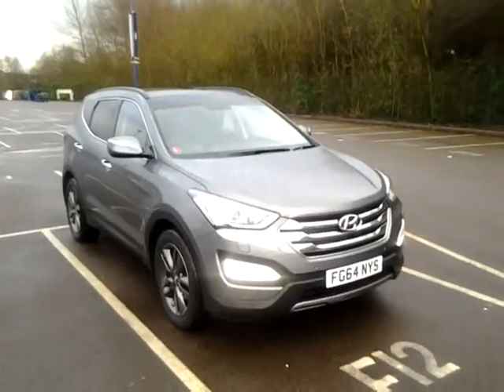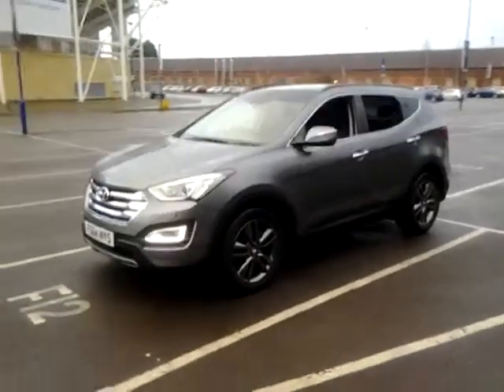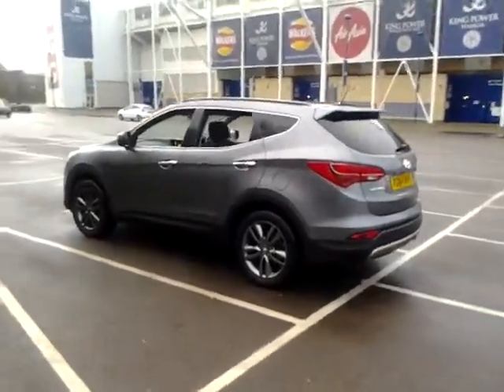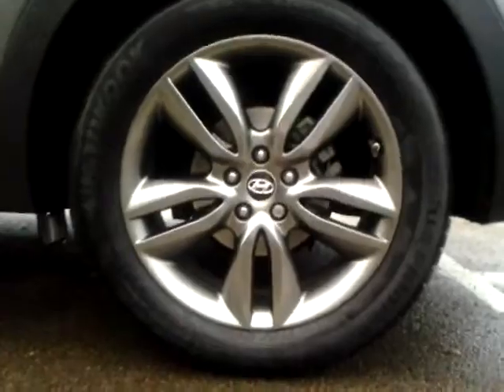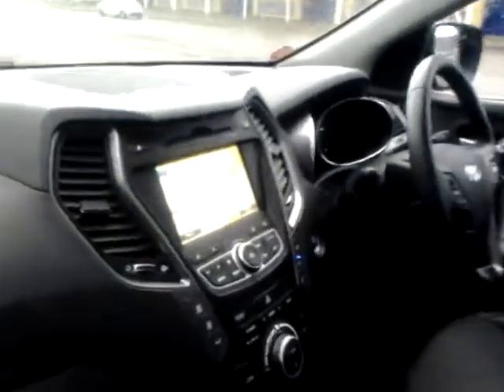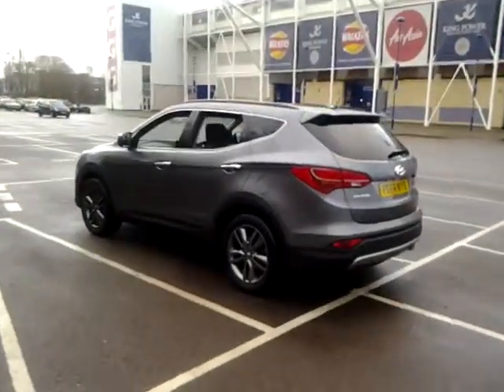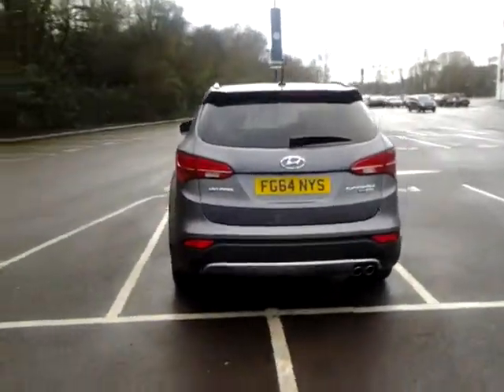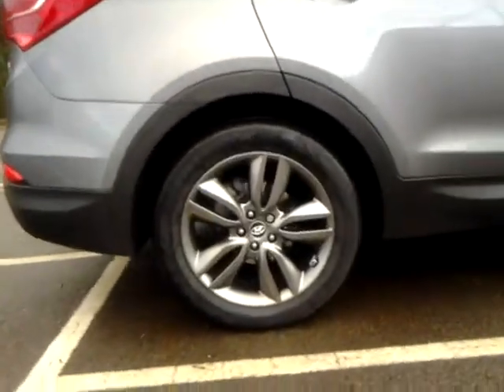PRE REG HYUNDAI SANTAFE 2.2 CRDI PREMIUM SE 7 SEAT FG64NYS £30000 STURGESS HYUNDAI